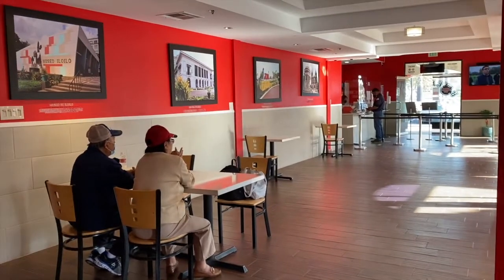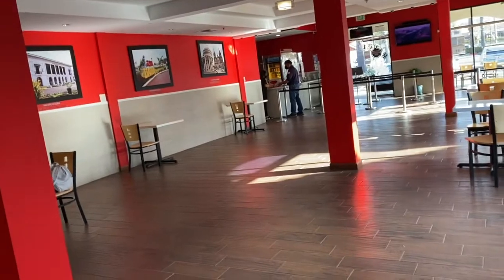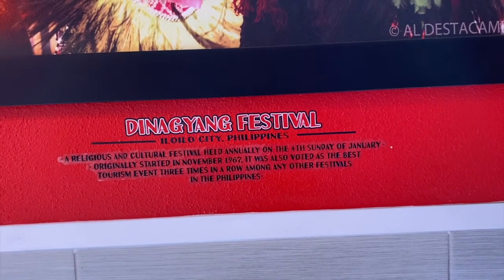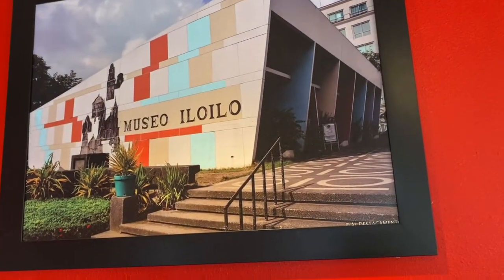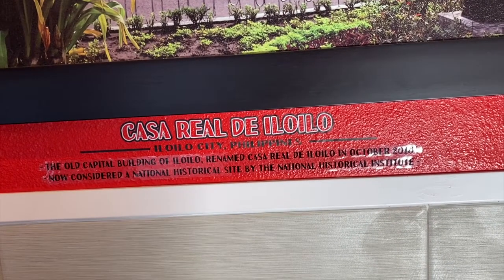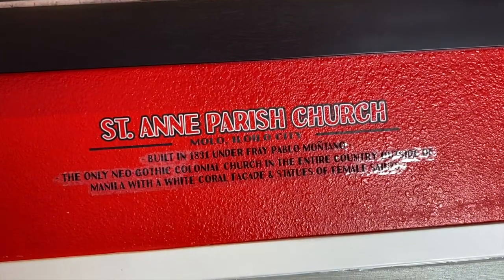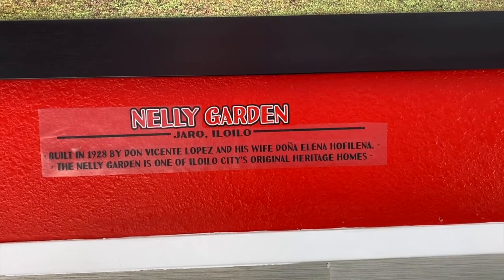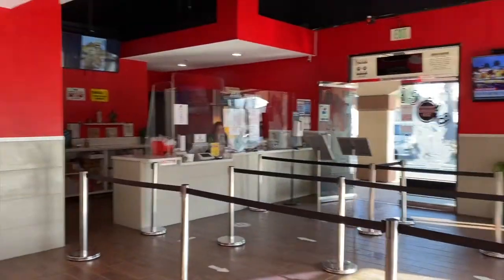Snack time with my parents at Batchoyan Ilonggo Restaurant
In this video, I had a snack date with my parents at one of the newest restaurant in Ventura County - Batchoyan Ilonggo Restaurant.  I hope you enjoy watching this video where I showcase the many places in Iloilo City that they highlighted in their restaurant and also the delicious food that they serve.

I'm glad to know your thoughts, suggestions and opinions.